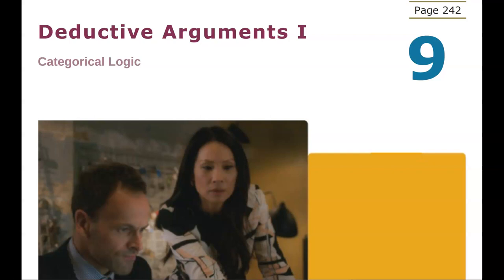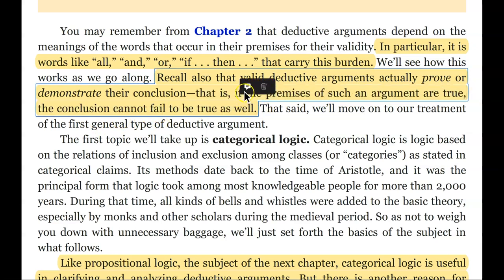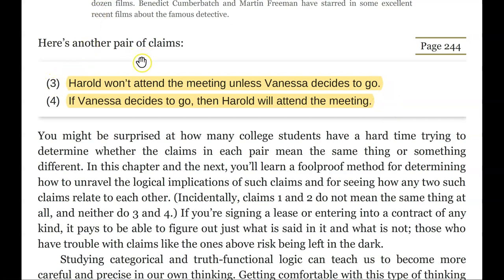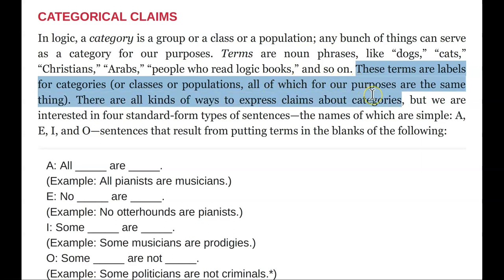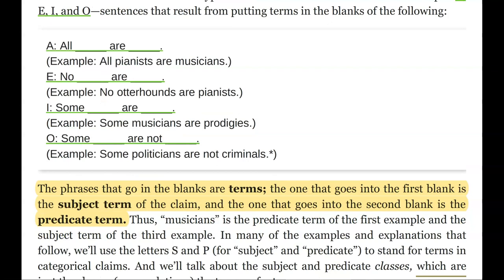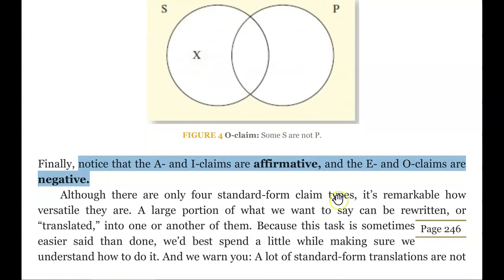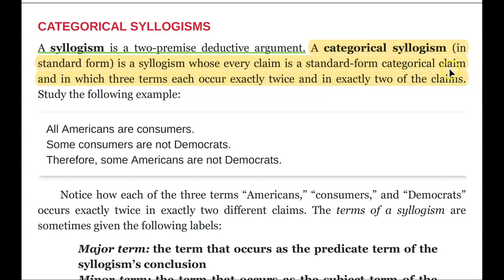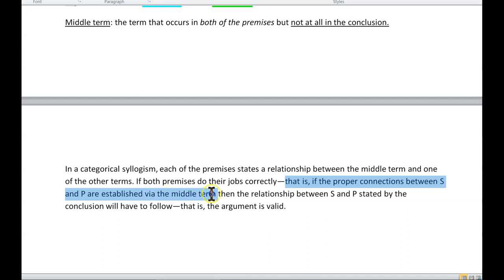Philosophy 102 - week 11 - Chapter 9: Deductive Arguments I: Categorical Logic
Categorical Syllogisms!
The OG of deductive logic.